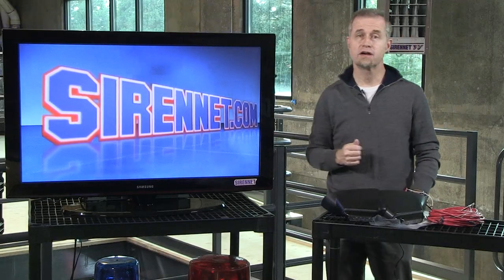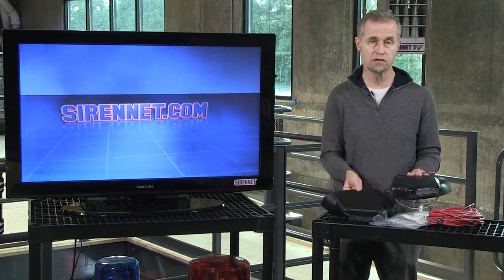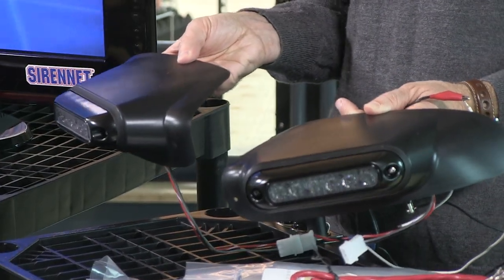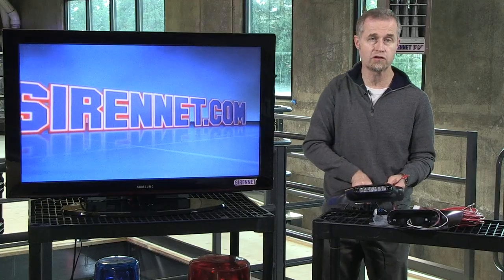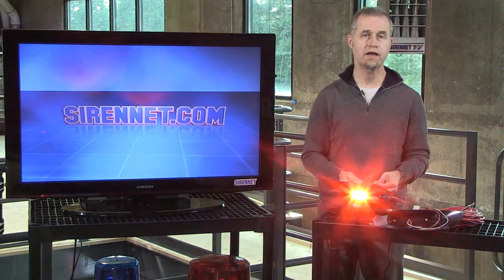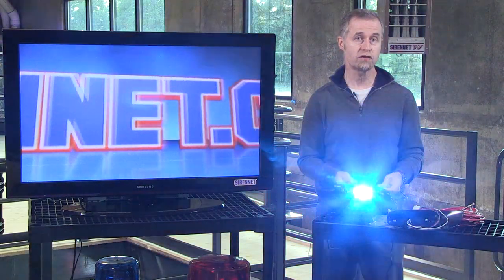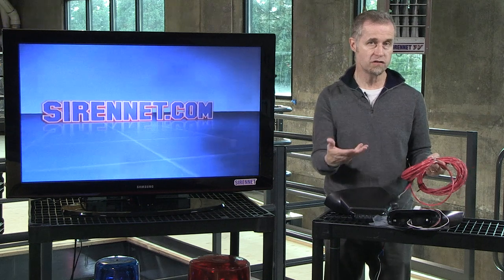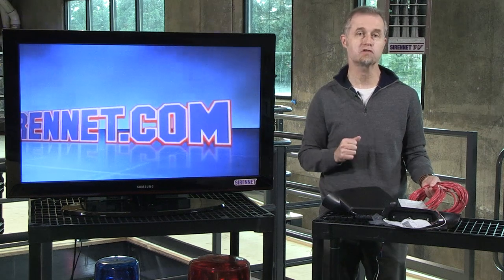Whelen ION Mirror-Beams - Ford Taurus/Interceptor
The Whelen ION Super-LED Mirror-Beams place ION Series Super-LED lightheads on the front of custom molded left and right side housings that fit over the vehicle's existing mirrors. The placement of the ION Series Super-LED lightheads provides unobstructed warning light where you need it: aimed forward and at critical intersection angles. The ION Series Super-LEDs used in these Mirror-Beams are rated for 100,000 hours of operation. All Whelen ION Series Super-LED Mirror-Beams are sold in pairs.

Features:
6 Super-LEDs and spreader optics in each lighthead.
Hi intensity, wide angle visibility.
Includes synchronize wire.
Multiple flash patterns, alternating or simultaneous flash.
Lightheads are epoxy encapsulated for vibration, moisture and corrosion resistance.
Sturdy molded black plastic housing with textured finish.
Includes 2 - 3 conductor 18 gauge 15 foot cables with AMP connectors.

Available for the following vehicles:
2011 and newer Ford Taurus and Police Interceptor.

Whelen 5 Year LED Warranty